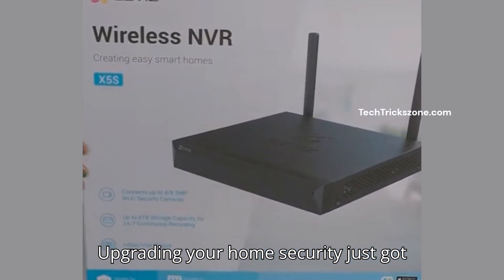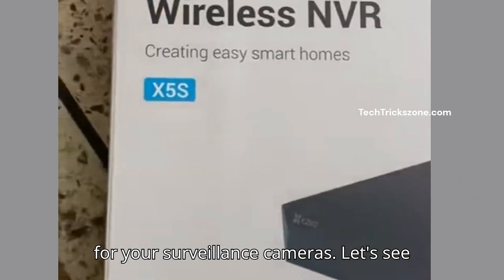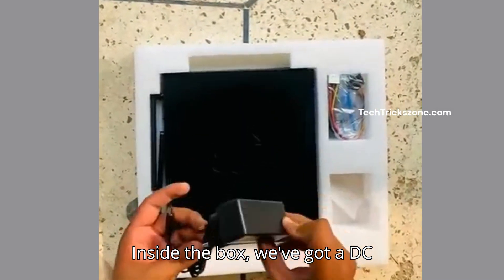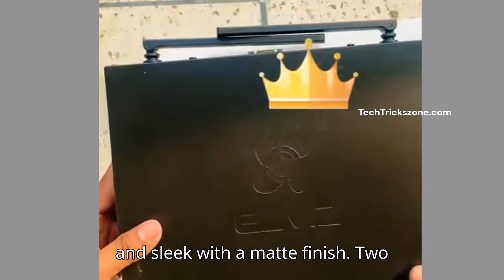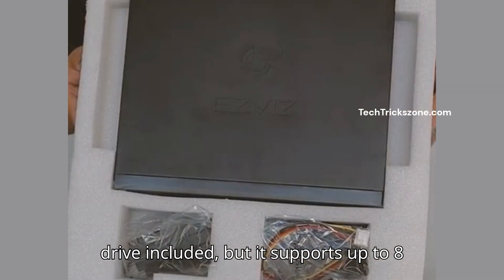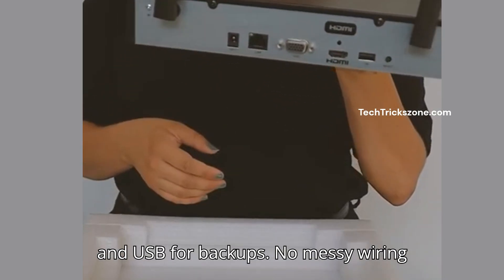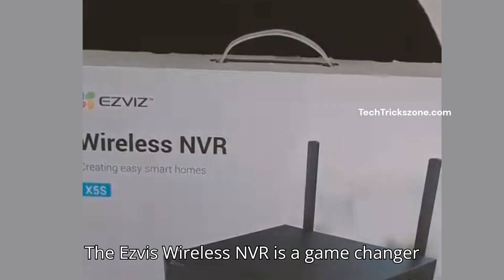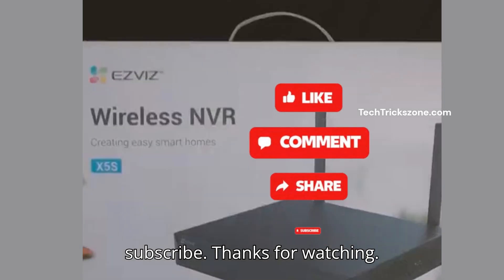Unboxing Ezviz X5S Wireless NVR - First Time Setup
Ezviz X5S Unboxing & Install Hard Disk (HDD) and Setup Ezviz Mobile App